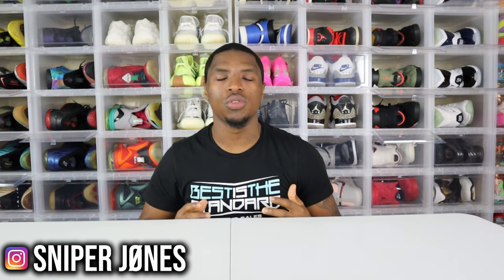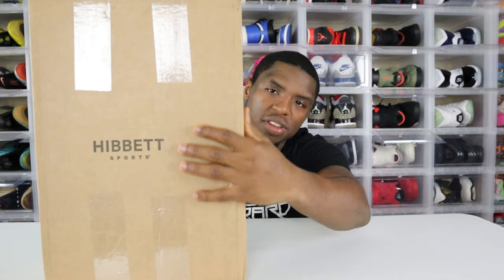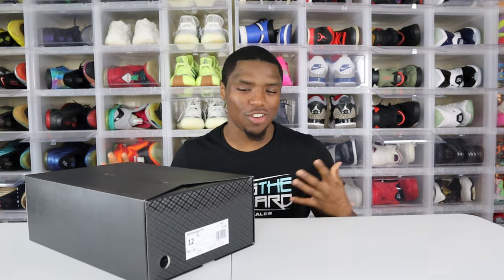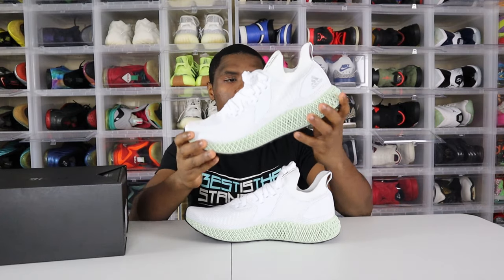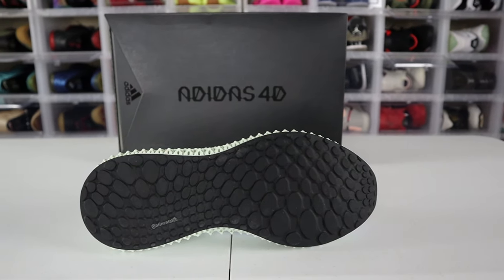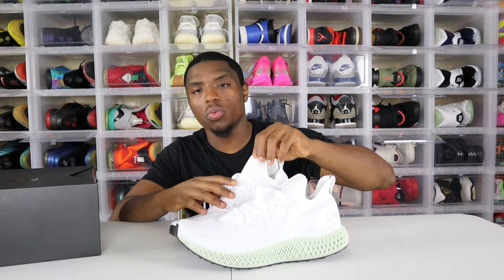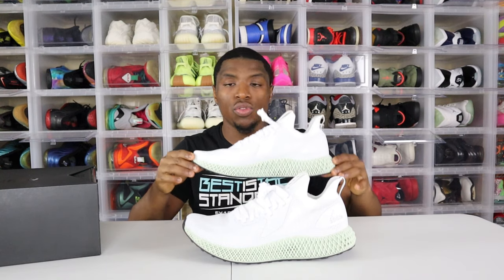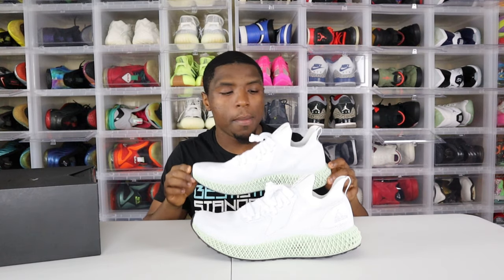Adidas Alphaedge 4D Reflective!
The Adidas 4D Alphaedge is the newest Nique are coming from Adidas. With a 4D printed midsole this sneaker retails for the price point of $300. Through the innovation and technology Adidas have came out with the new running shoe of the decade please let me know how you feel about the Adidas 4D AlphaEdge in the comments!

Size Shirt M
Size Pants 34
Size shoes 12